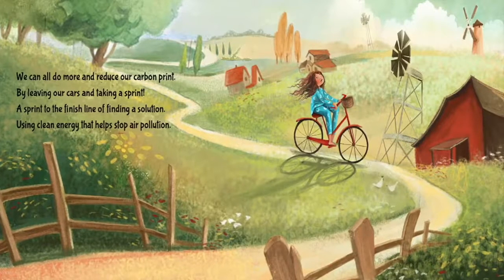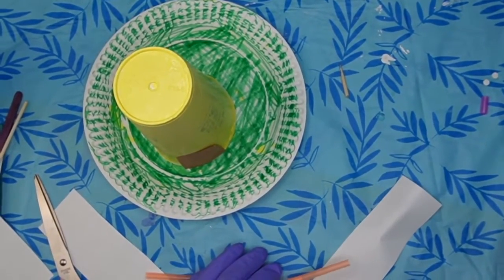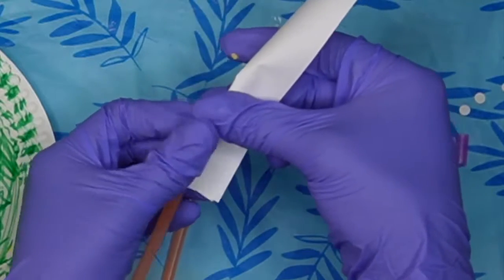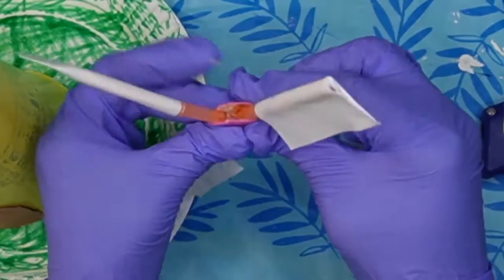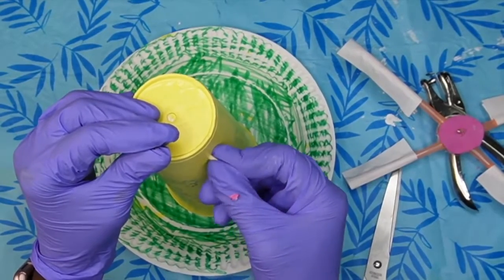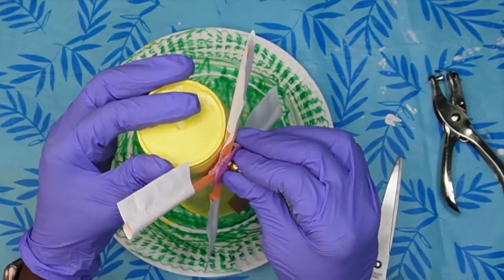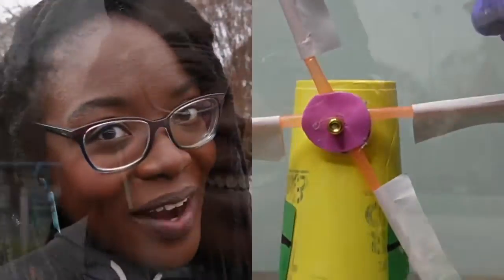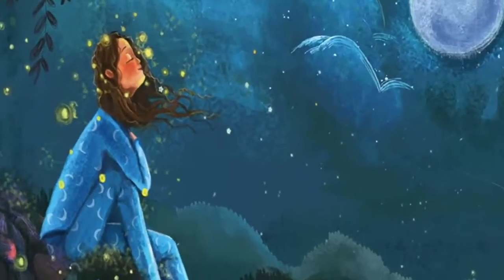Cool Windmill Craft | IT REALLY SPINS| Activity Author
Crafts 4: Windmill Craft
1. Cup
2. Skewer stick or you could use a paper clip
3. Copy Paper
4. Foam Sheet
5. Paint and Construction Paper to decorate the Windmill.
6. Option: Plate for Windmill to stand

 🤩Don't forget to take pictures and tag me on instagram so I can feature your child's artwork. 📸

➡️Follow Insta - @laceyboucherbooks
➡️Follow her TikTok- @laceyboucherbooks
You can also visit her website and find the link in there plus resource/activity ideas and more, laceyboucherbooks.com

Target audience:  All Children especially ages 2 & Up ; all backgrounds:)
⭐️🌟✨📣 Authors… would you like your book to be next? Hit me up ❤️👍🏾📖📘🎨🖌